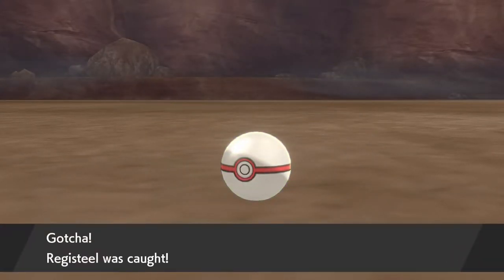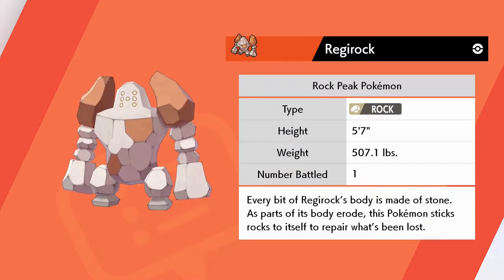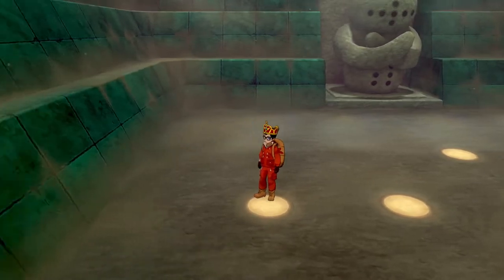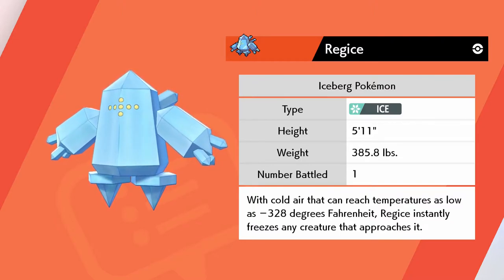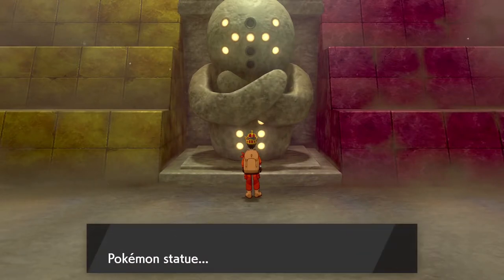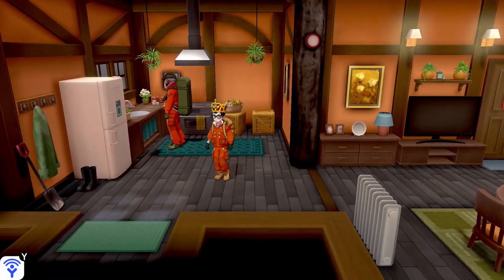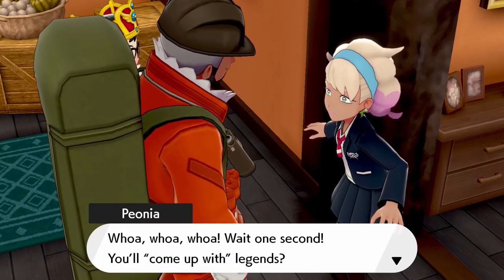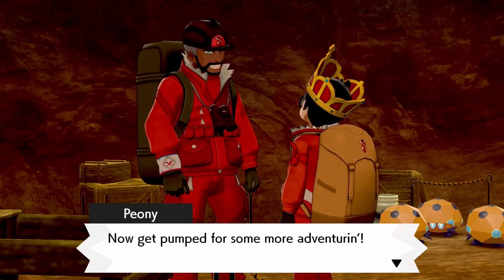Pokemon Sword: The Crown Tundra Playthrough Part 10 - The Legendary Titans!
Our last legendary quest! We battle and capture the legendary titans, previously known as the Regi trio until they made a couple of new Regis, in their ruins, where they belong! Also, question for my viewers, which last Regi did you pick? Regieleki or Regidrago, and why?

About Pokemon Sword and Pokemon Shield:

Begin your adventure as a Pokémon Trainer by choosing one of three new partner Pokémon: Grookey, Scorbunny, or Sobble. Then embark on a journey in the new Galar region, where you’ll challenge the troublemakers of Team Yell, while unraveling the mystery behind the Legendary Pokémon Zacian and Zamazenta! Explore the Wild Area, a vast expanse of land where the player can freely control the camera. Team up with three other players locally or online in the new multiplayer co-op Max Raid Battles* in which players will face off against gigantic and super-strong Pokémon known as Dynamax Pokémon.

Certain Pokémon can even Gigantamax to gain a new look and a powerful set of G-Max moves. But there’s more to being a champion than honing your battle skills: you can pick your own clothes and get a new hairdo while visiting the stores in town, so you can be the Trainer you want to be. Throughout your journey, you’ll encounter newly discovered Pokémon as well as familiar ones that will look a little different in their new Galarian forms! And for another way to level up your Pokémon, assign them Poké Jobs to complete. You can even play with your Pokémon in Pokémon Camp, just for fun!

▪️ Catch, battle, and trade Pokémon on a new adventure in the Galar region
▪️ Choose from three new partner Pokémon and encounter never-before-seen Pokémon
▪️ Unravel the mystery behind the Legendary Pokémon Zacian and Zamazenta!
▪️ Players can control the camera in the vast Wild Area
▪️ Team up with other Trainers to participate in Max Raid Battles*!
▪️ Battle wild Dynamax Pokémon in Max Raid Battles* and try catching them!

Platform: Nintendo Switch
Release Date: November 15th, 2019
Number of Players: Up to 4 players
Category: Role-Playing, Adventure
Developer: GAME FREAK Inc.